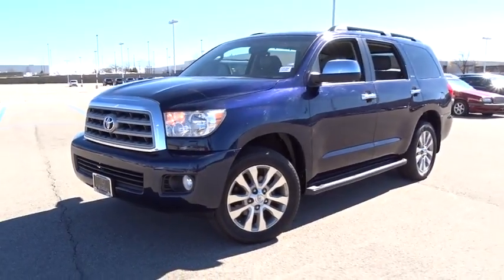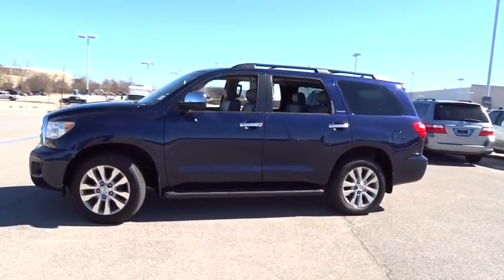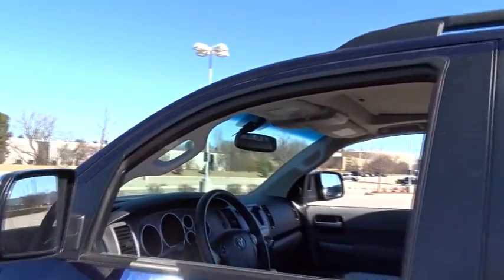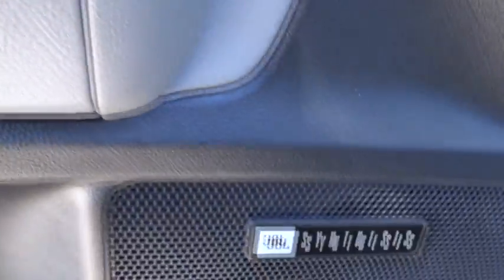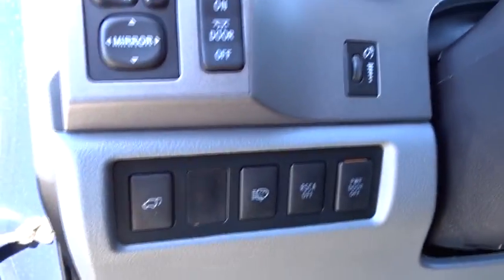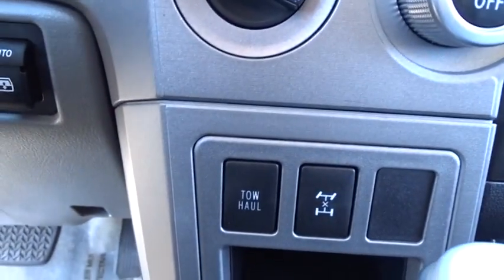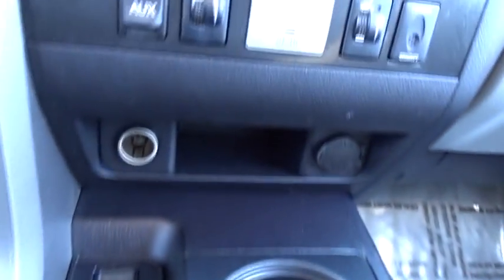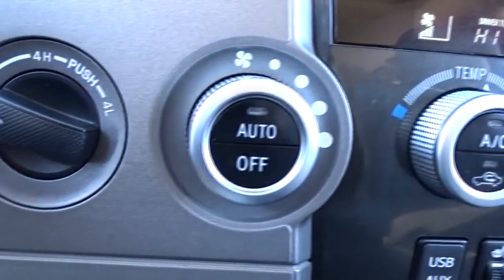2010 Toyota Sequoia Palatine, Arlington Heights, Barrington, Glenview, Schaumburg, IL 33838A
2010 Toyota Sequoia

Recent Arrival! Odometer is 4138 miles below market average!